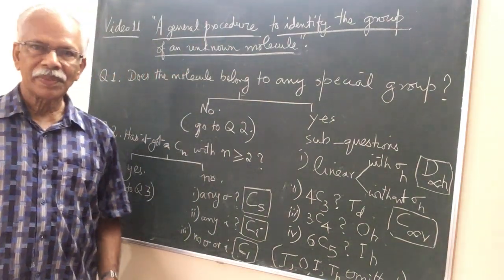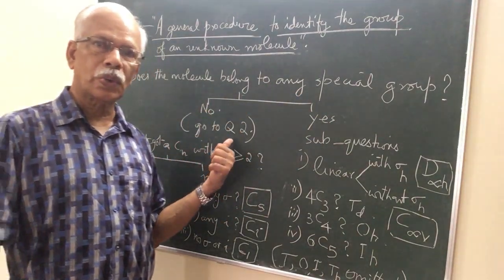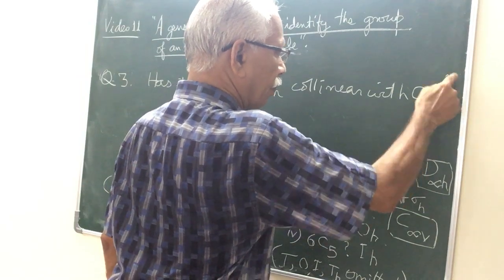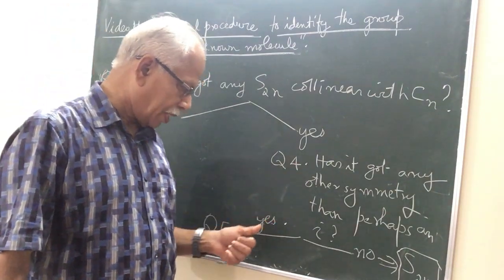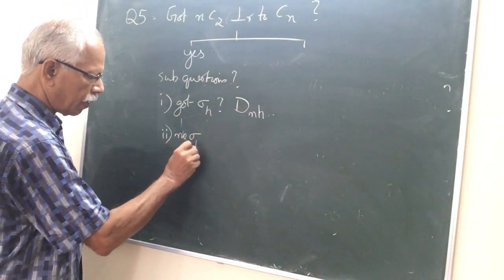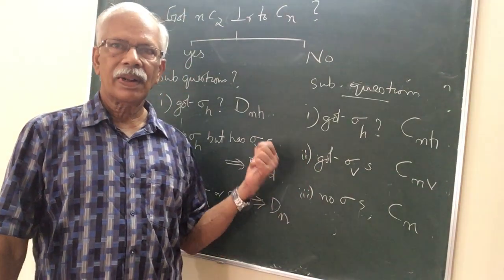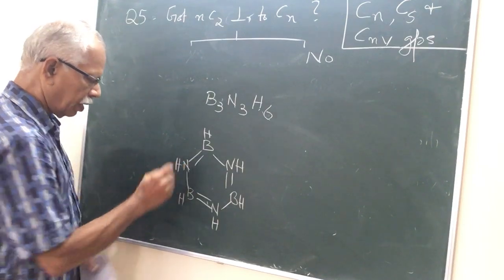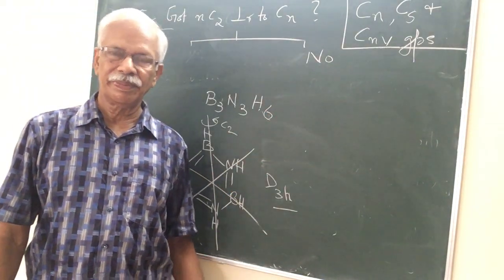A general procedure to identify the point group of an unknown molecule.